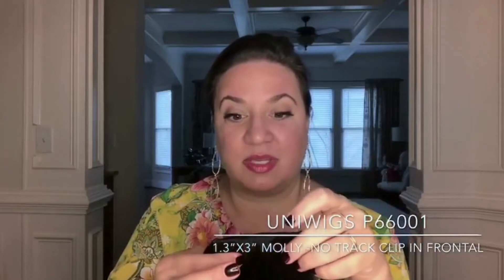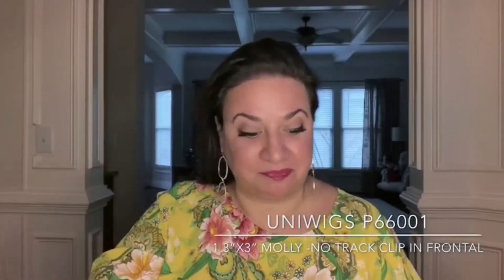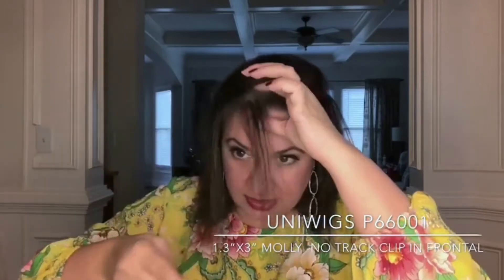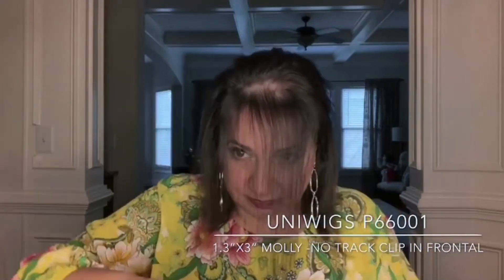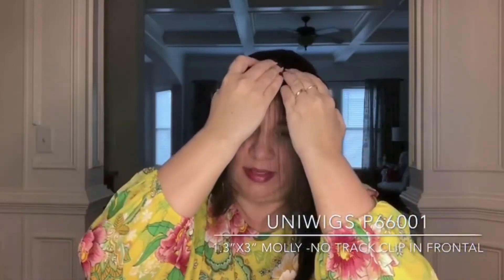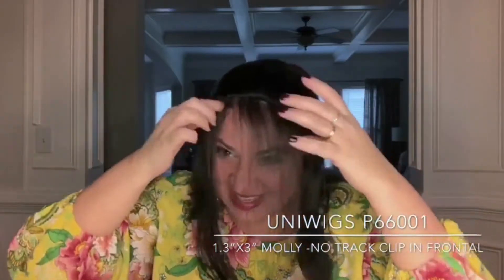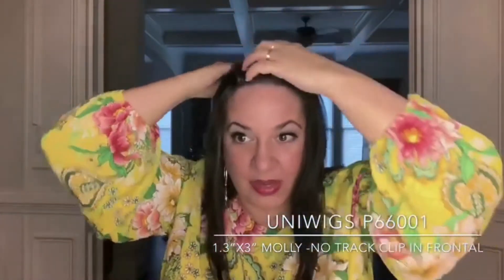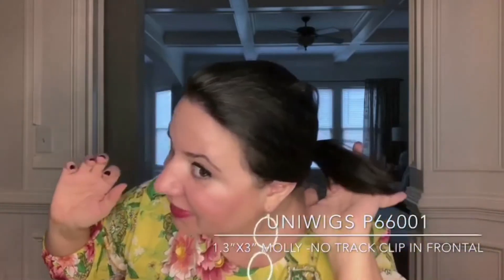Topper| How to wear Molly No Track Clip in Hair Piece for hair loss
Molly Clip in hair piece is a front clip in extension that has no track showing. It is great for hiding thin hair in the front and on top. The piece is made of 100% remy human hair which allows you to restyle it as you like.
For now, only black colors are available. Please contact our customer service for more colors.

UniWigs Topper Collection|| Amazing Transformation from thin hair to thick hair
UniWigs High end Human Hair Wigs||High end, Grace, Top fashion, Hand-tied
UniWigs Trendy Collection||  Youth, Wildness and Freedom for Girls